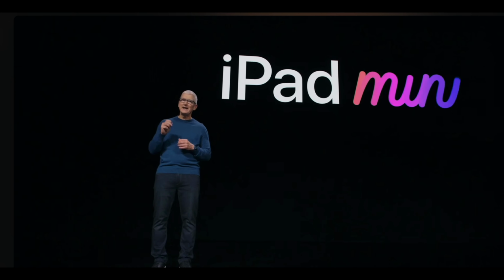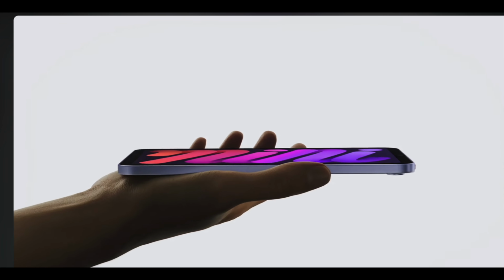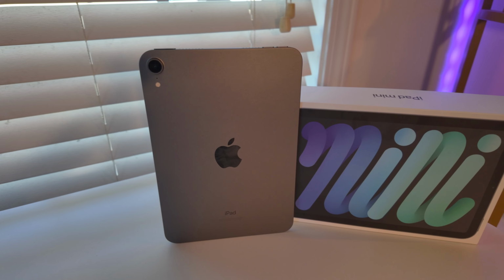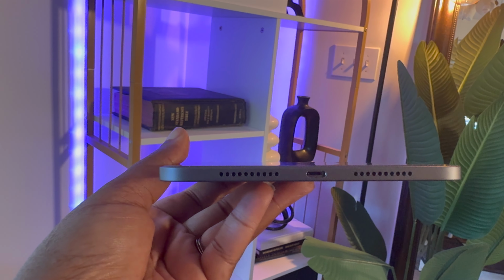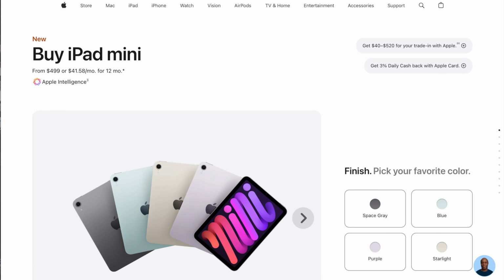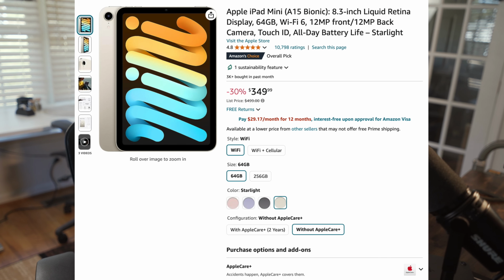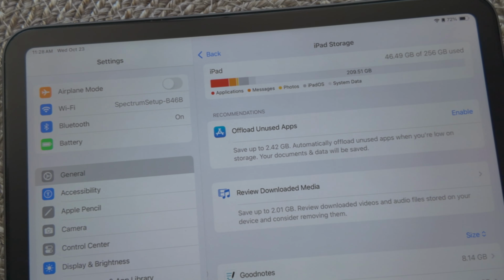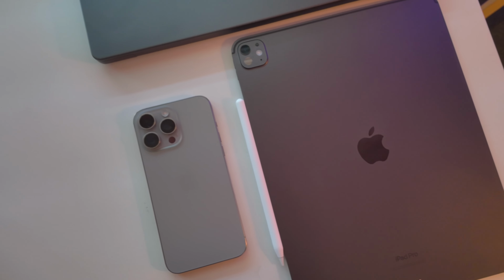The iPad Mini 6 - Still Worth It in 2025 | iPad mini 7 Comparison & Honest Review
Wondering if the iPad Mini 6 is still worth buying in 2024? In this video, I’ll review the iPad Mini 6's performance, features, and how it stacks up against the newer iPad Mini 7. Whether you're looking for a budget iPad for work, school, or entertainment, this video will help you decide if the iPad Mini 6 is the right choice for you in 2024

Happy planning!

SHOP I FOLLOW I MORE

App: Goodnotes 6
Ipad: Model A2378 | 2021 iPad Pro 12.9"
Stylus: Apple Pencil 2nd Gen
Planner: All Things Planner Vol 2